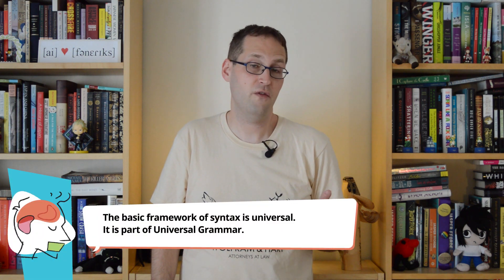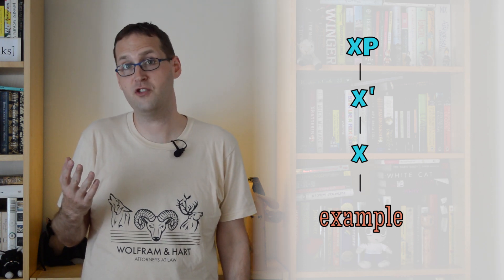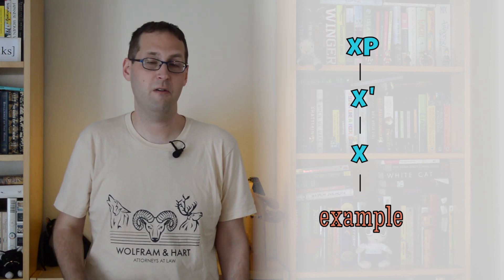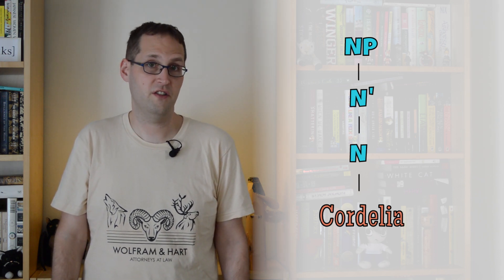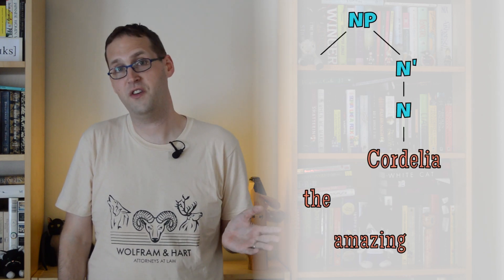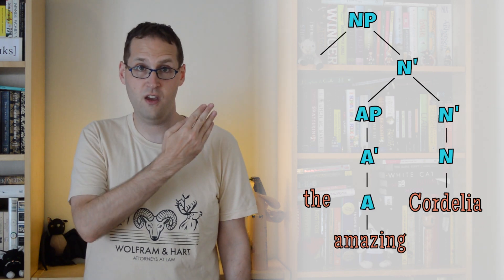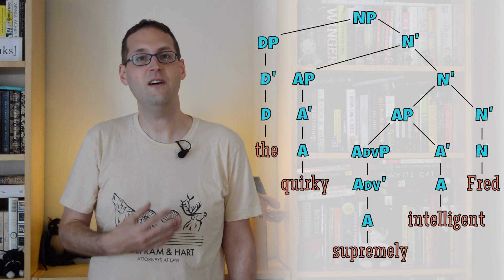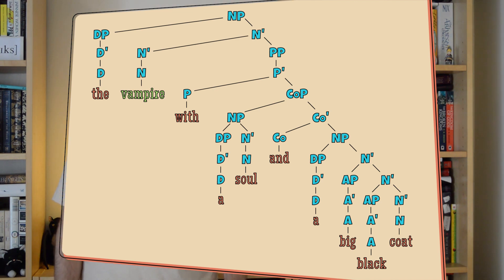Syntactic Trees and X' Theory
What lies beneath the sentences that we say and hear? How do we know which words go together? In The Ling Space this week, we talk about syntax: why we need it, and the trees that structure our words into meaningful phrases, using X' theory.

This week's tag language: Telugu!

Our website also has extra content about this week's topic